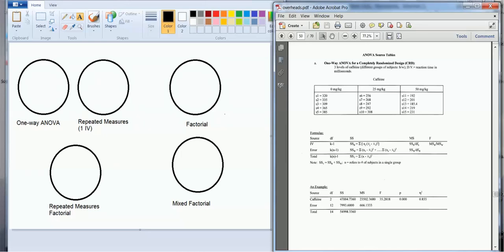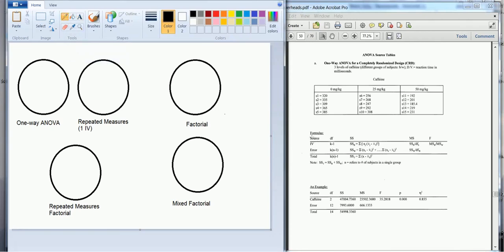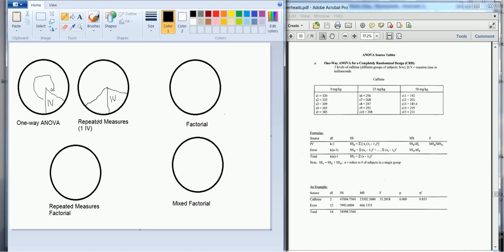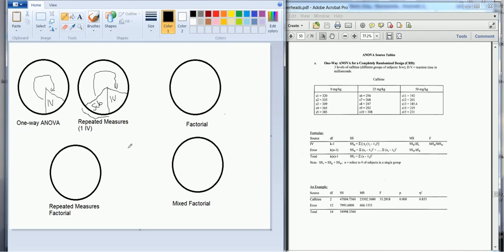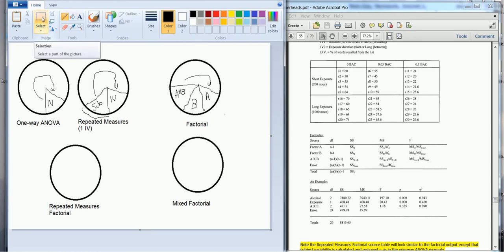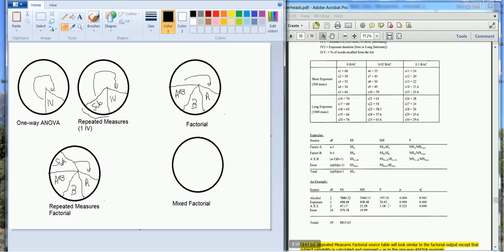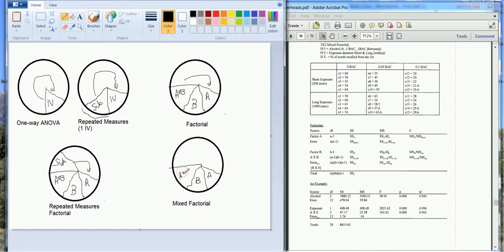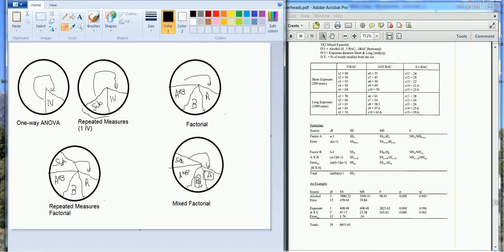PSY 203 Video 24 ANOVA review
Reviews analysis of variance for different designs